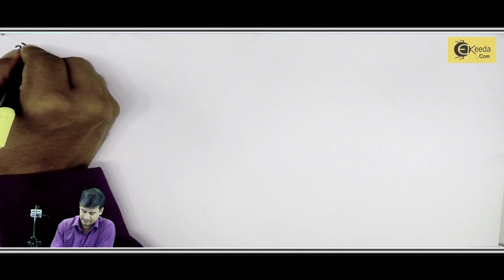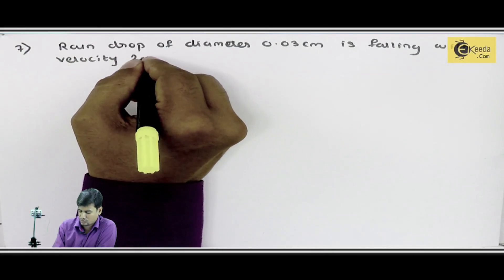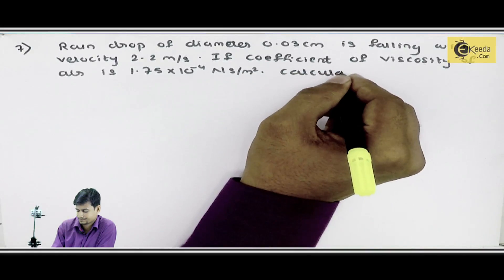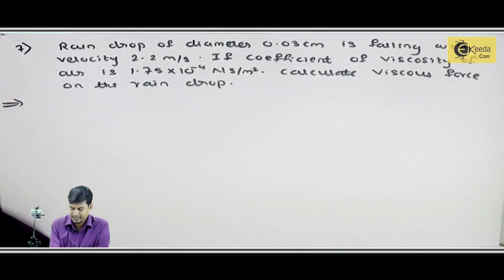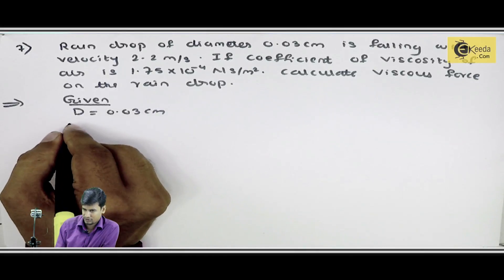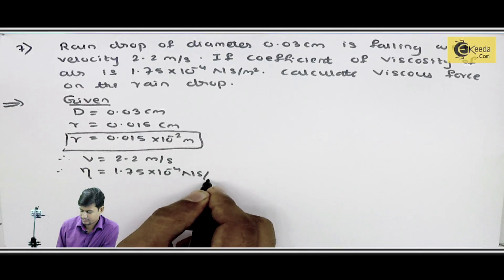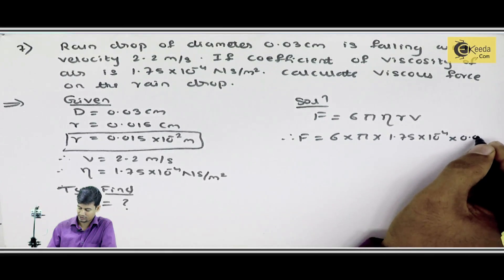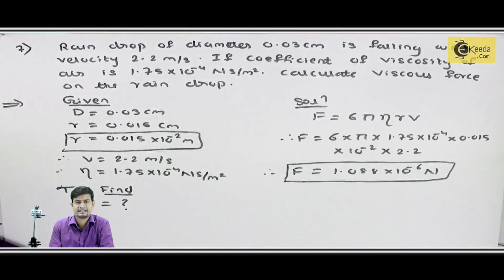Problem No.7 Based on Properties of Liquid - Properties of Liquid - Basic Physics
Subject - Basic Physics

Video Name - Problem No.7 Based on Properties of Liquid

Chapter - Properties of Liquid

Faculty - Prof. Manoj Raghuwanshi

Happy Learning!